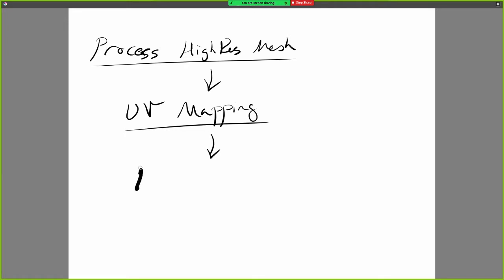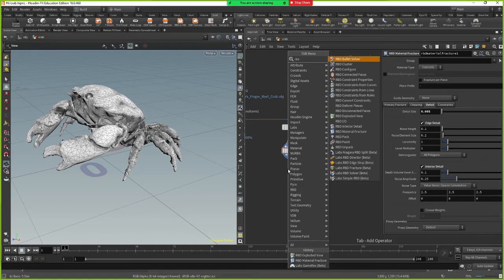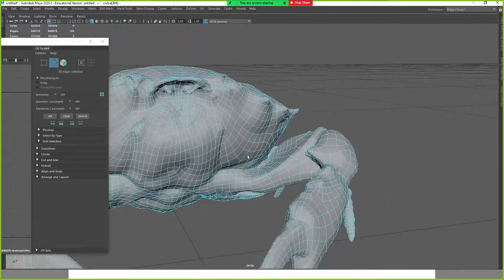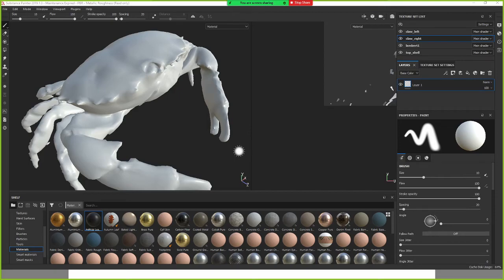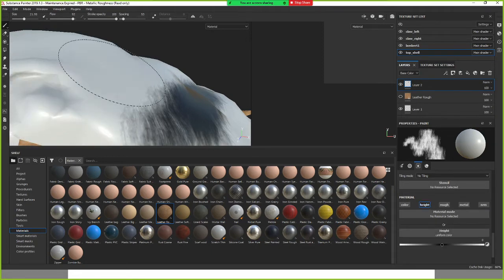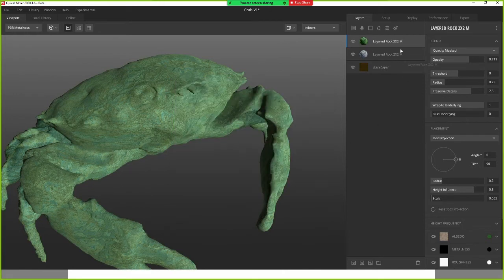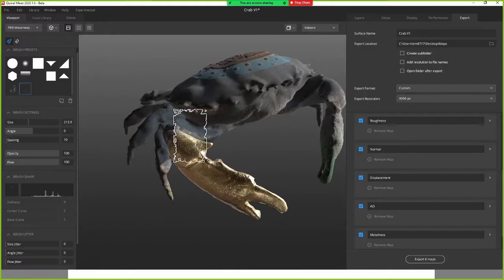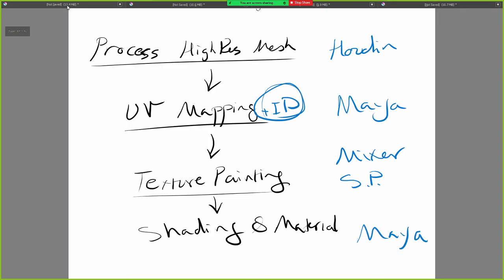Basic UV Layout & Texture Painting (ZBrush, Maya, Substance Painter, Quixel Mixer, Redshift)